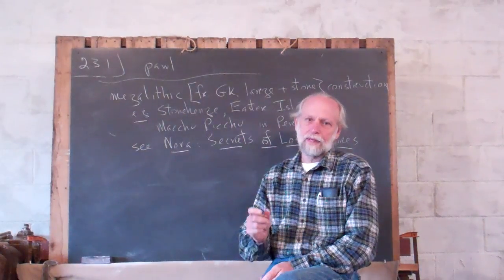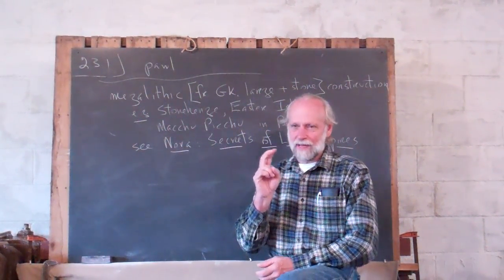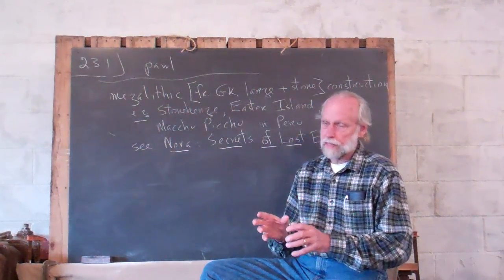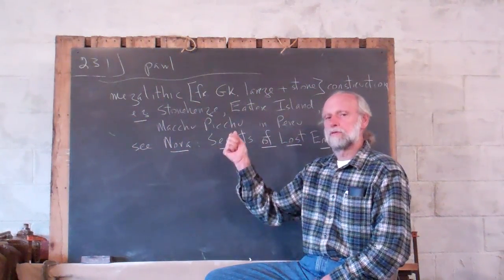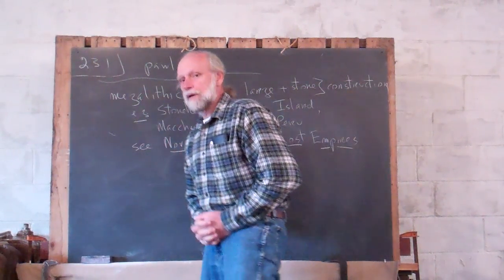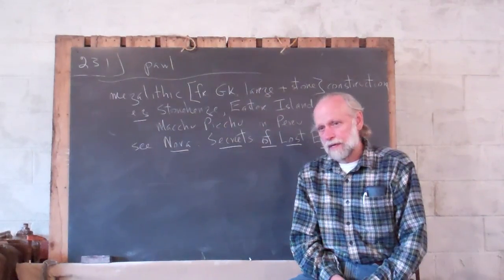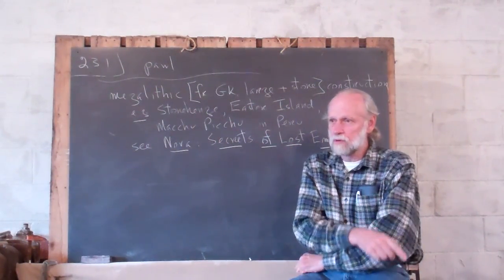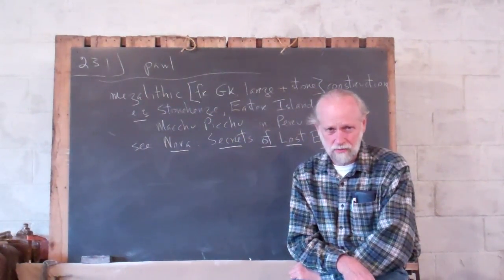1.23.1 Megalithic Construction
Frank discusses megalithic construction e.g Stonehenge, Easter Island, and Machu Pichu